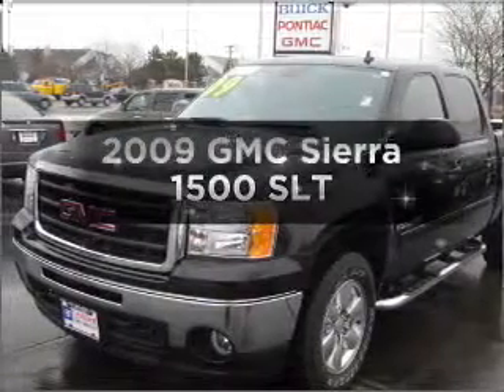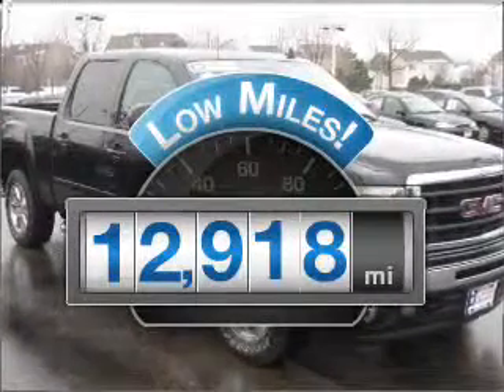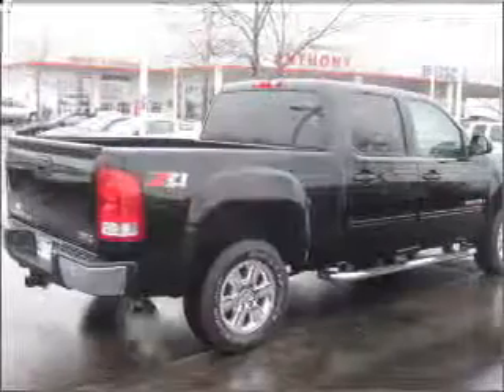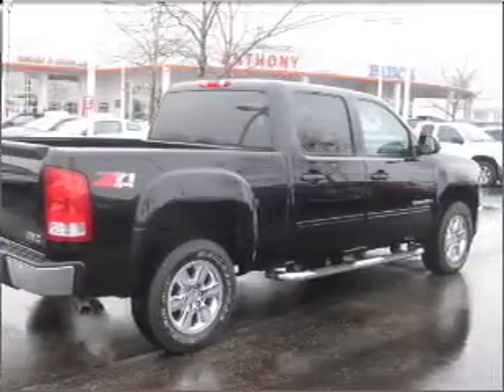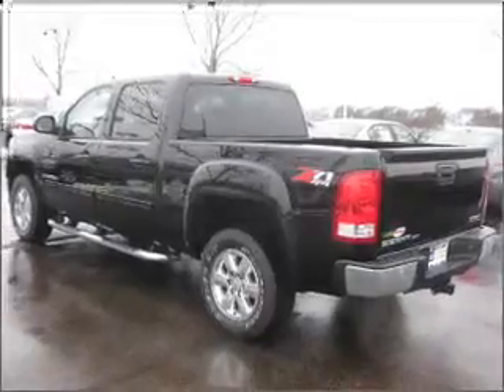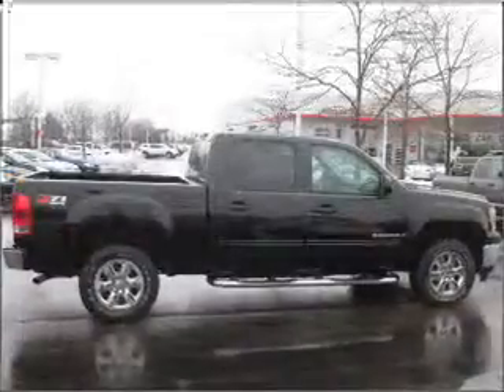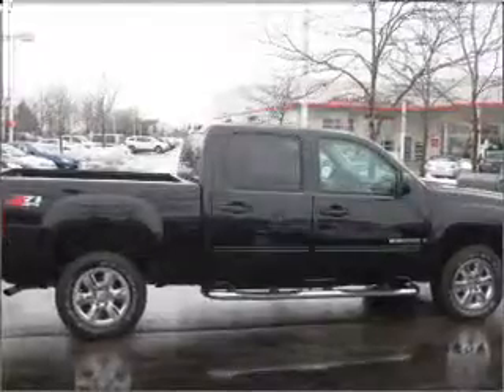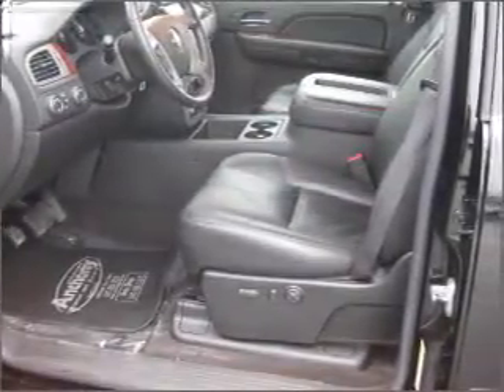2009 GMC Sierra 1500 - Gurnee IL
Year: 2009
Make: GMC
Model: Sierra 1500
Trim: SLT
Engine: 5.3 liter 8 cylinder 16 valve
Transmission: Automatic
Color: Black Onyx
Mileage: 12918
Address:
7225 W Grand Ave